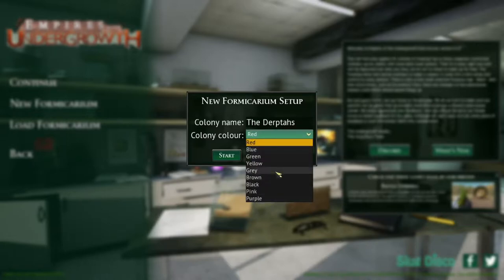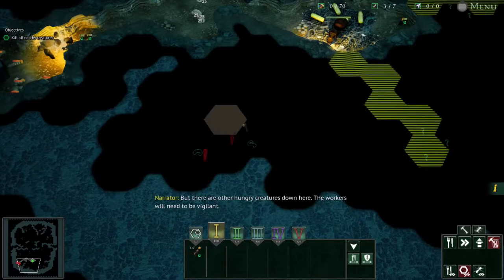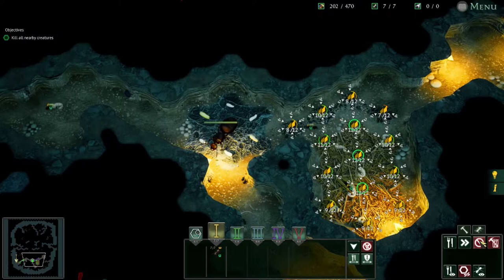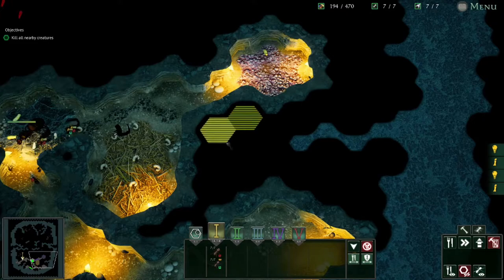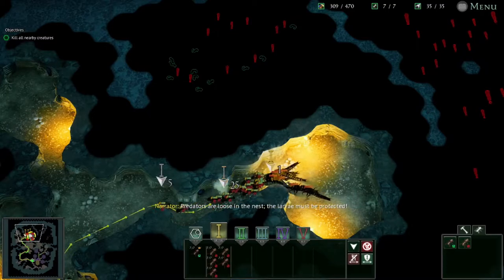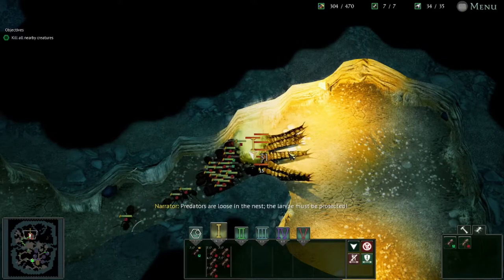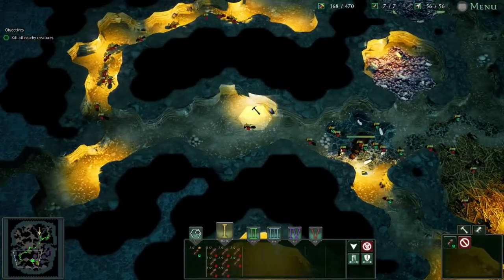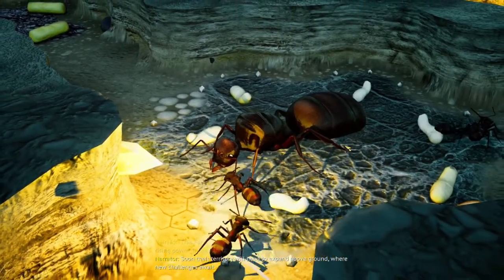Such Useless STINKY JUICE!!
I really enjoyed making this video, so I hope you guys enjoy it too! (Not sure what caused the weird sound issue for the outro music)